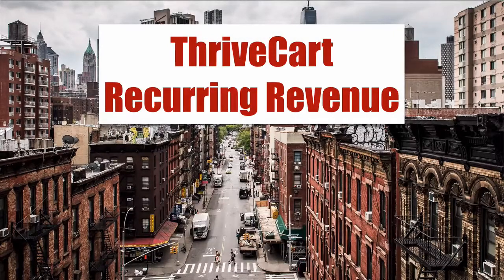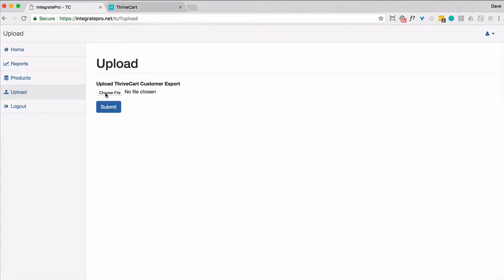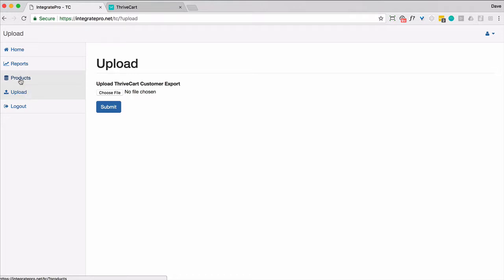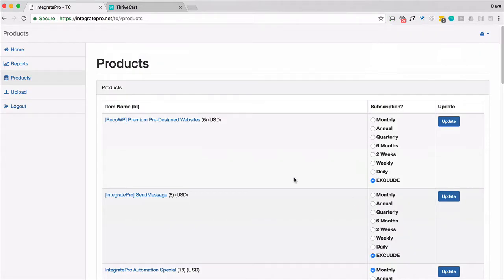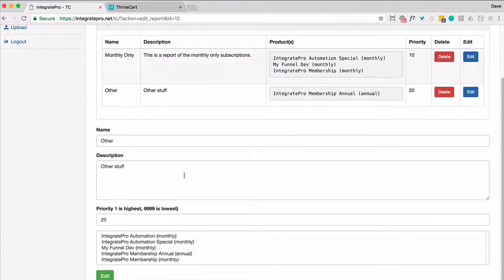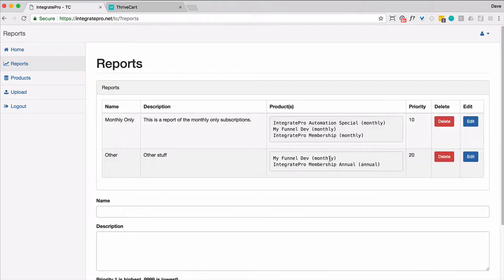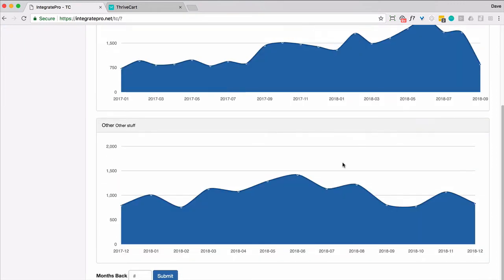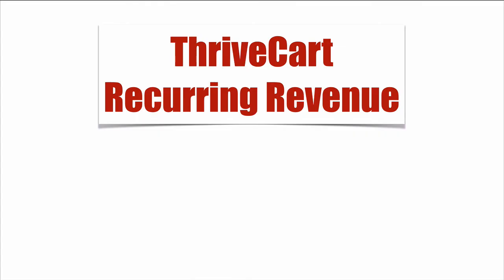ThriveCart Monthly Recurring Revenue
How to calculate monthly recurring revenue from ThriveCart transactions.